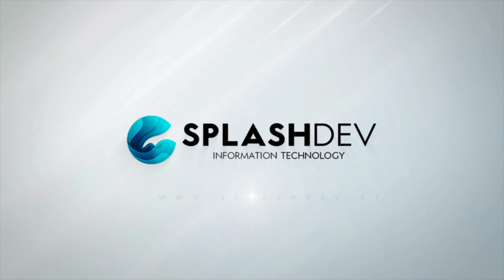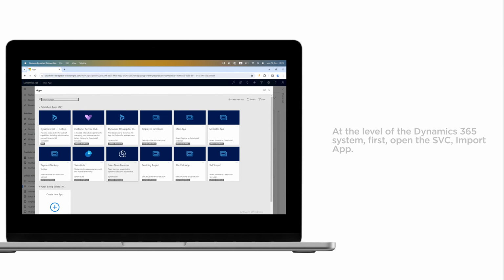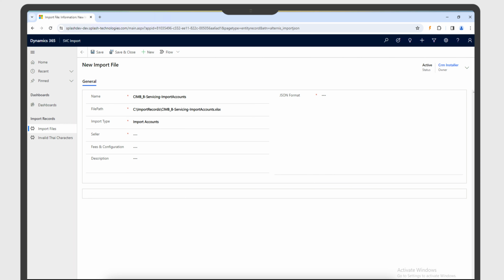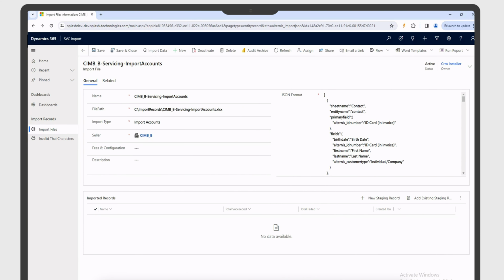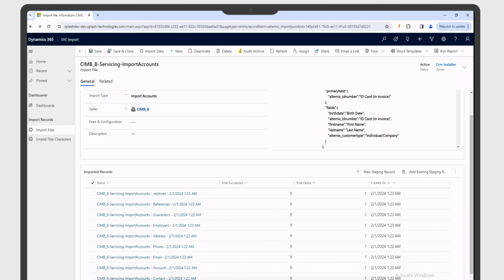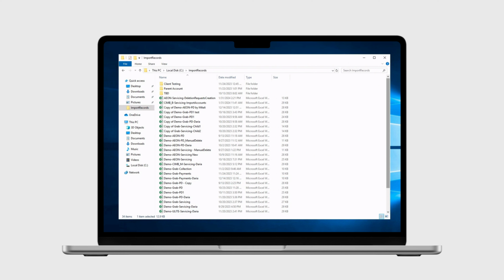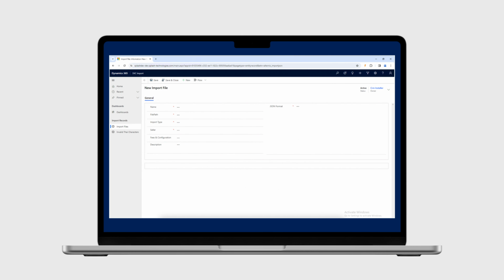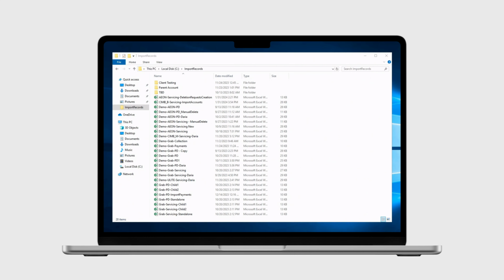SplashDev Account Import